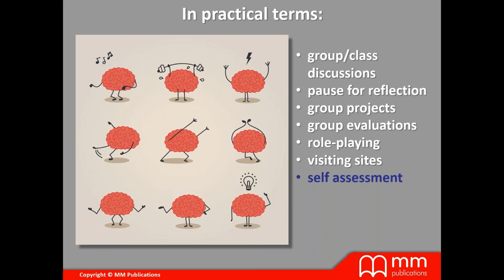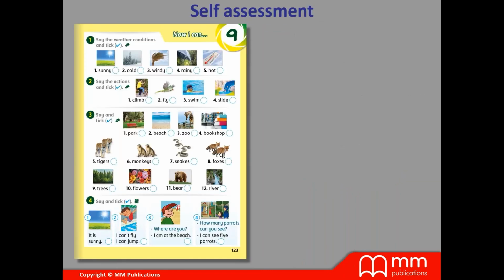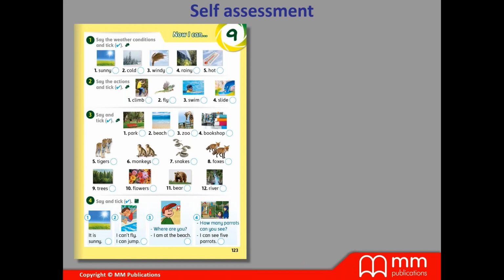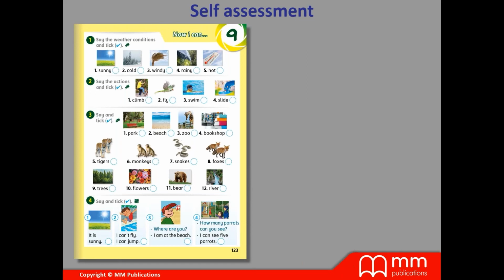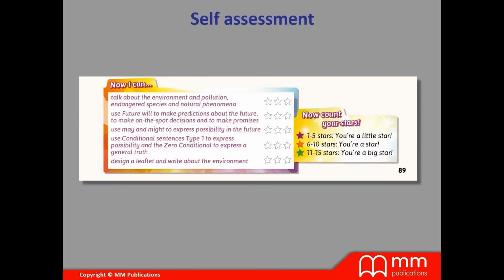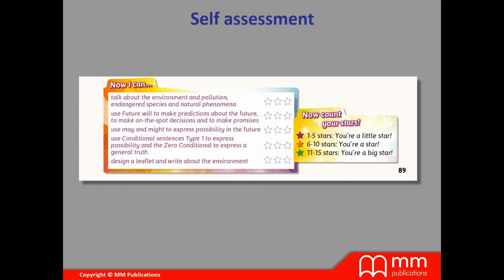Active Learning is NOT just movement | Part 2 | Webinar Clips | MM Publications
In this webinar clip, Angela Konstance explains why Active Learning in the ELT classroom is not limited to simply having students move around during class time.

MM Publications is an independent publishing company, specialising in the provision of books, materials and services that support the teaching and learning of the English language.

At MM Publications, we pride ourselves on producing materials with a global reach, and we take equal pride in the professional quality of our work.